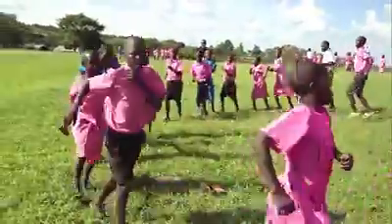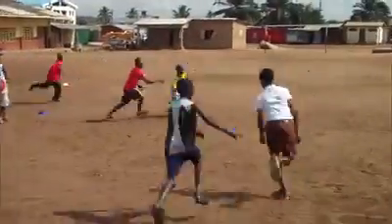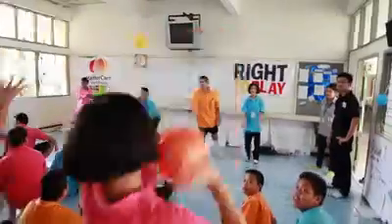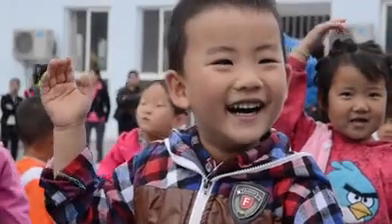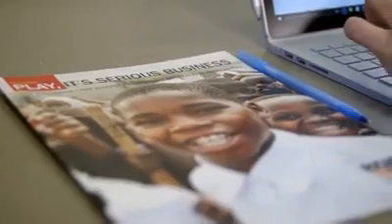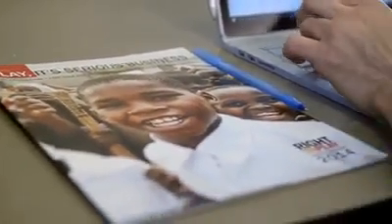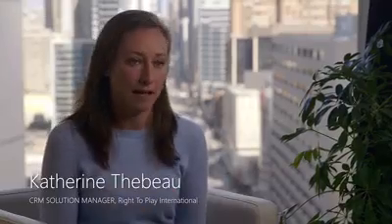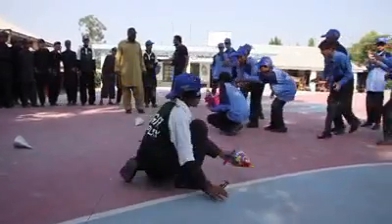Customer Success Story ⭐ Right to Play: Windows10 + Office 356 Migration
Right to Play implemented Windows 10 and Office 365 solutions that assisted with securing their data, improved collaboration among their teams, and helped them become a more efficient and productive nonprofit organization.

Explore how ProServeIT has transformed Right To Play's business processes, information security and communication at scale